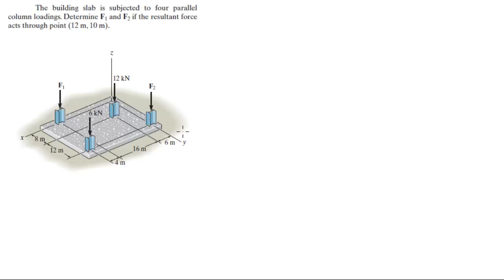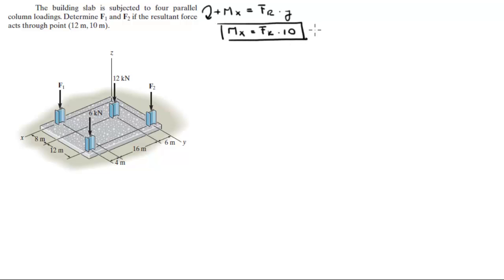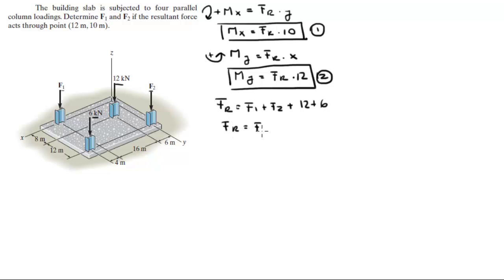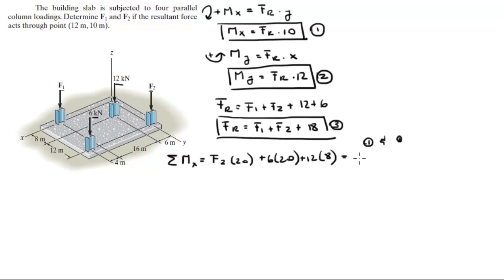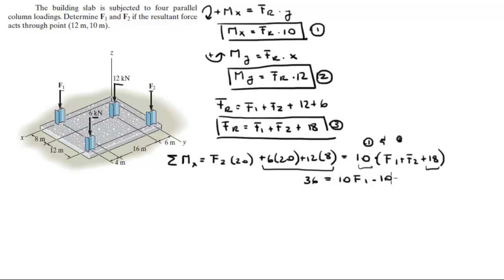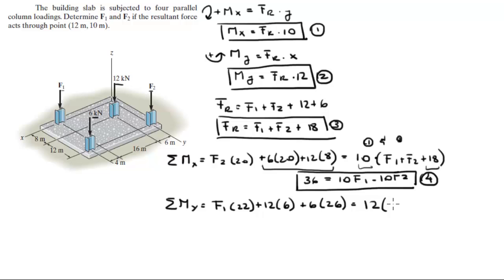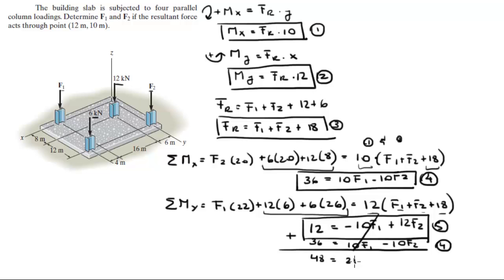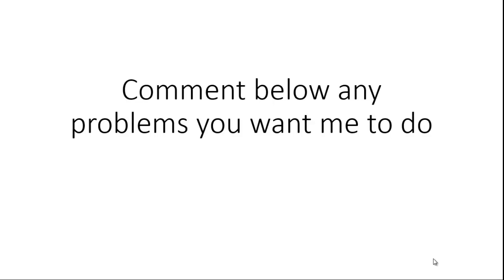Determine F1 and F2 if the resultant force acts through point (12 m, 10 m)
The building slab is subjected to four parallel
column loadings. Determine F1 and F2 if the resultant force
acts through point (12 m, 10 m).